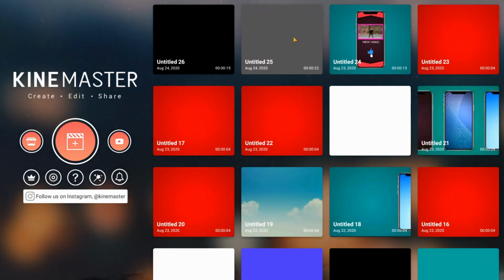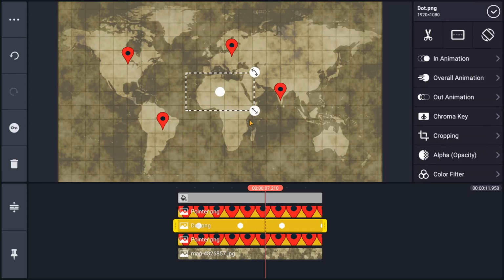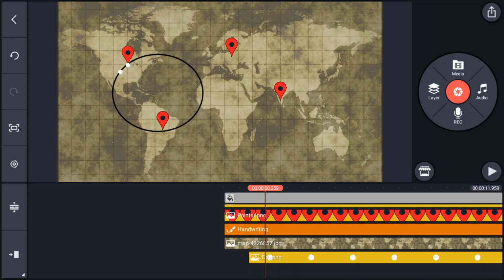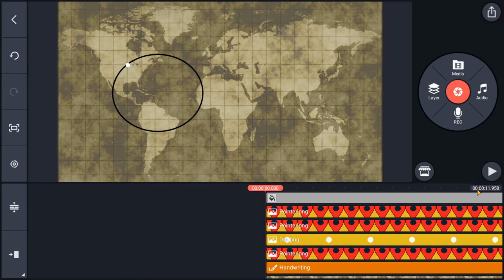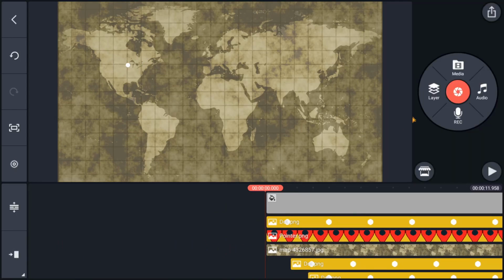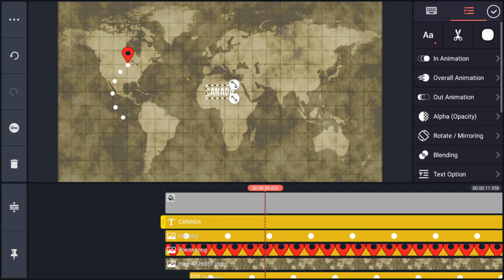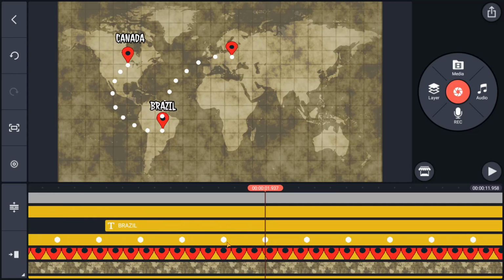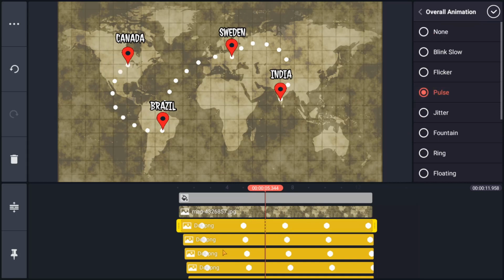Travel Map Animation in Kinemaster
i am M Animations, you can call me MR.MP750.

In this kinemaster tutorial, we are creating Travel Map Animation.